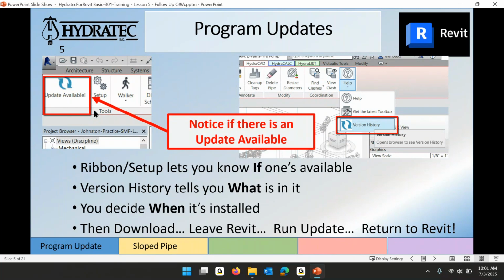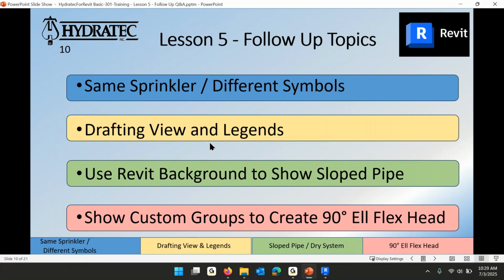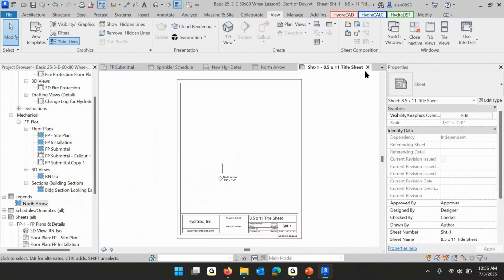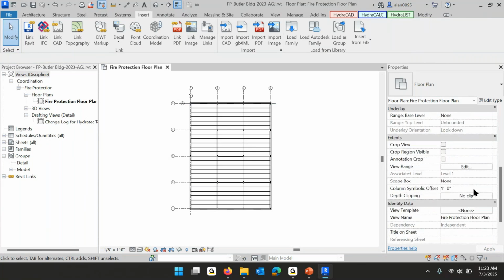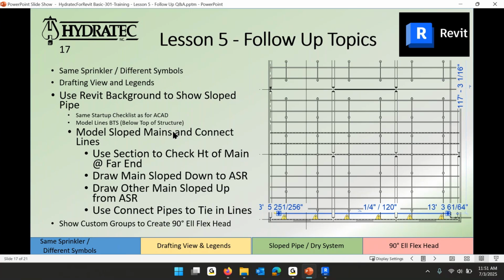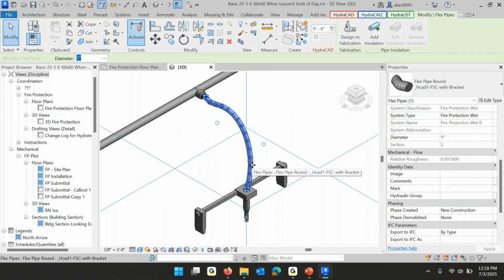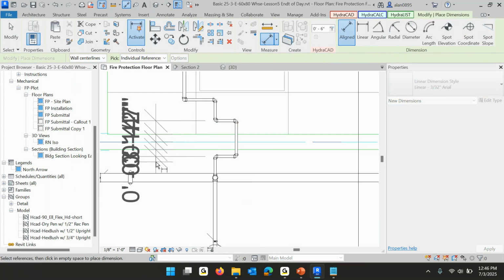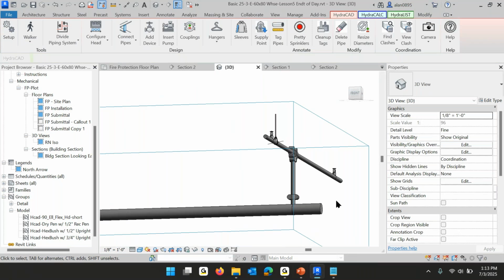2025 07 03 Revit Basic 301 Training Lesson 5 Follow Up Q&A